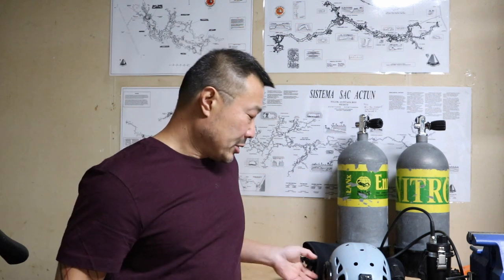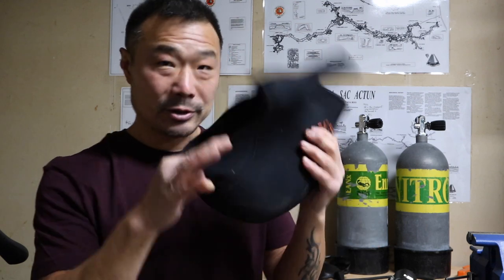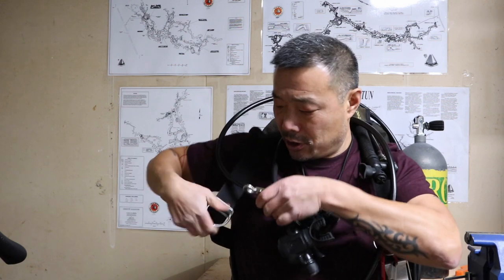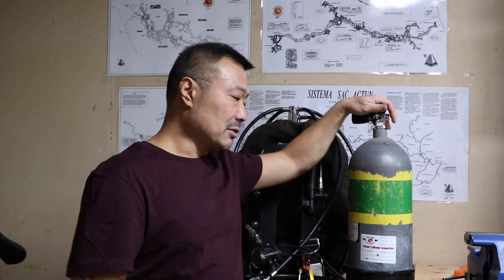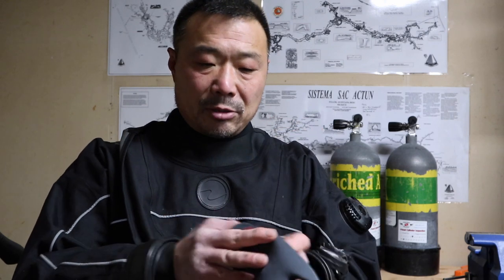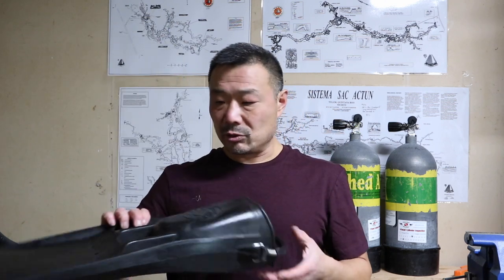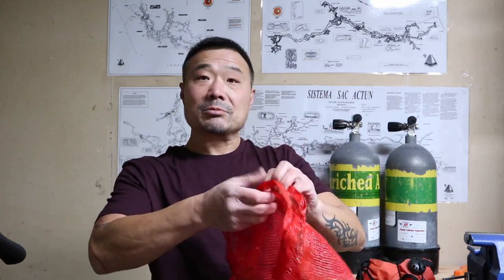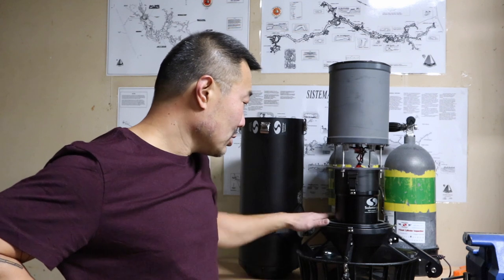S.C.U.B.A. Self Contained Underwater Breathing Appratus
Still staying home due to provincial health authority orders. Going camping isn't essential and if we do a clean up dive, it would be a social gathering. So we are staying put for a little longer.